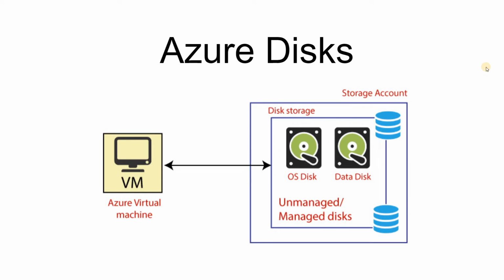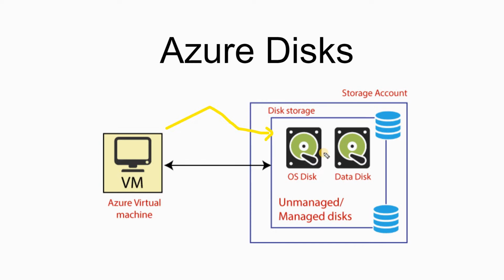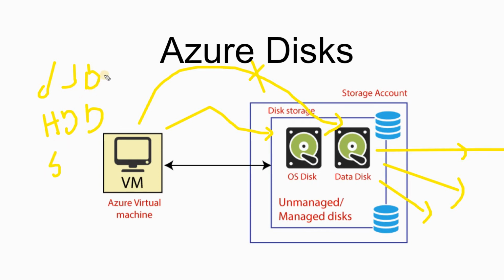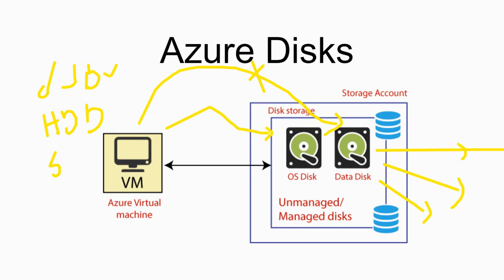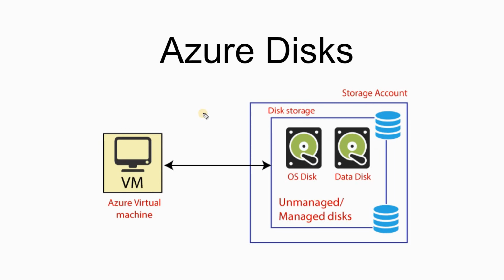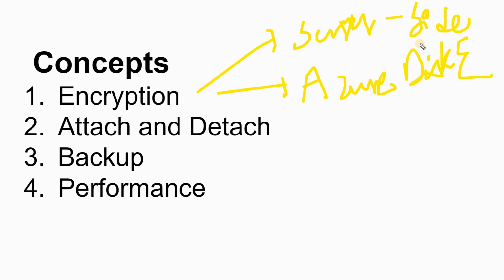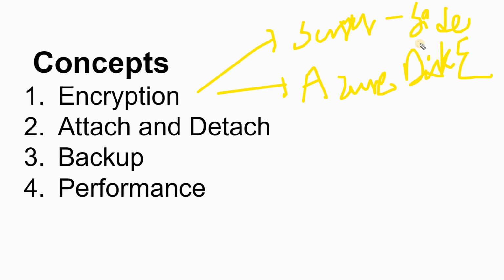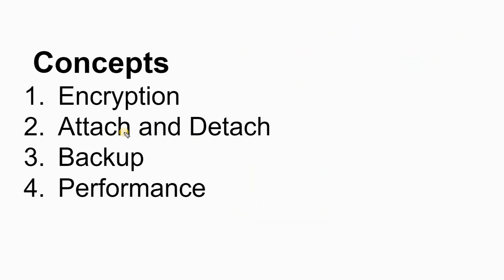Learn Azure Managed Disks | Learn Az 104 & Az900 certifications